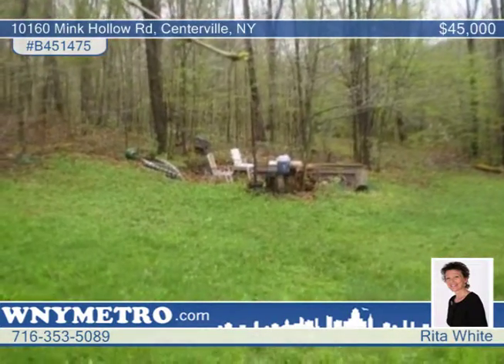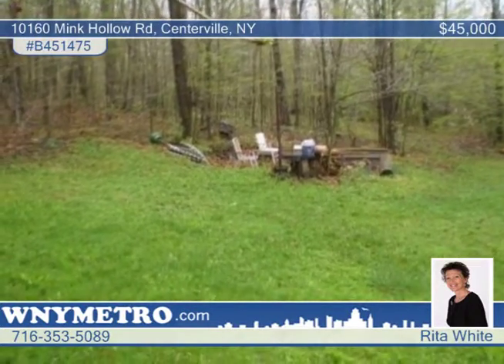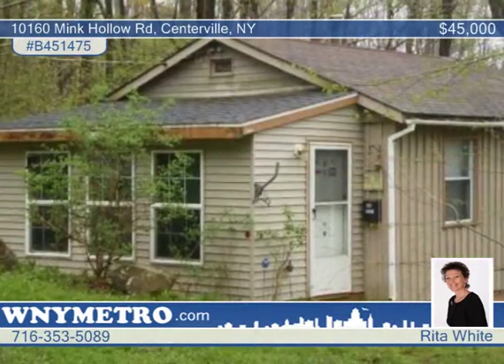10160 Mink Hollow Rd Centerville, NY Homes for Sale | wnymetro.com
10160 Mink Hollow Rd, Centerville, NY
 Rita White-Metro Roberts |

What a great little get-away on 6 wooded acres right around the corner from Swift Hill State Forest.  Outdoor enthusiasts will enjoy this fully insulated, 1 BR cabin w/an open kitchen, dining, living room area plus 2 enclosed porches for extra sleeping quarters.  Heats w/pellet stove or combo wood/coal furnace.  Electric on-site plus a drilled well with water piped to the cabin. No septic and no indoor toilet facilities - property is serviced by an outhouse. Also a small pond on the property plus a 12x16 steel pole barn w/10' door.  Watch the birds and wildlife, or just enjoy the peace and quiet.